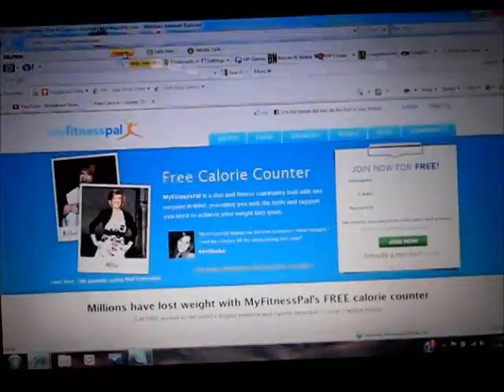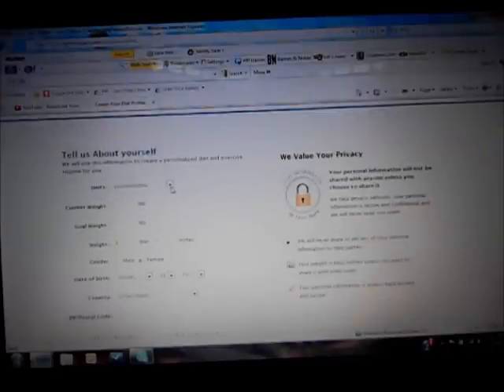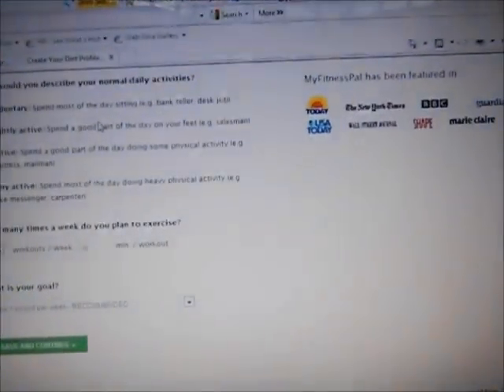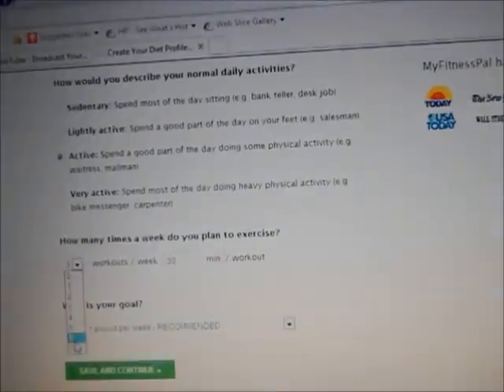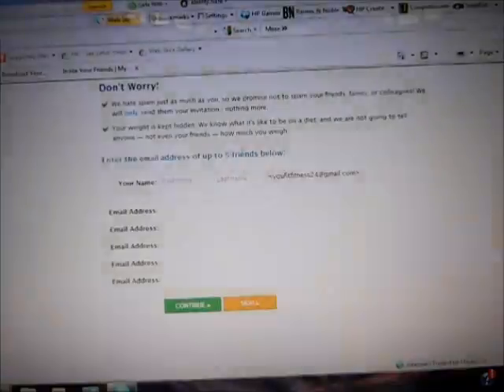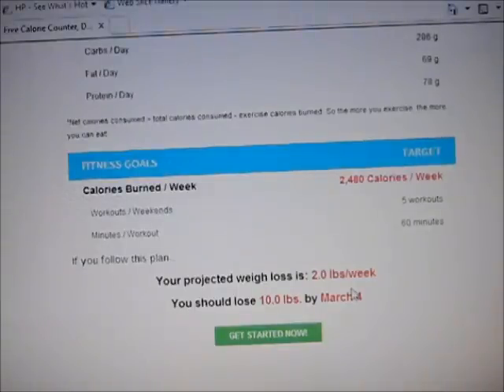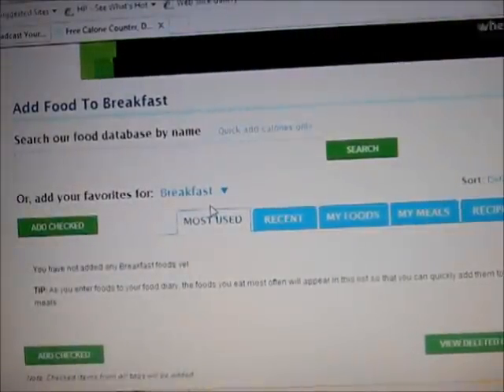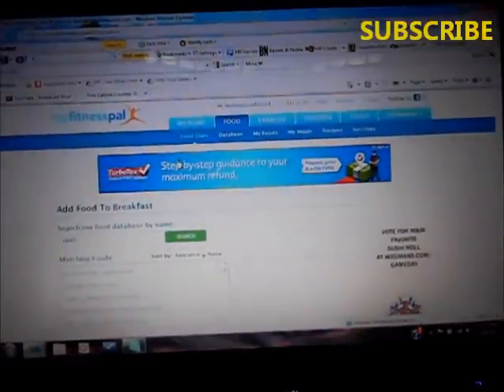how to lose 80lbs in 6 months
I made this video to help people stay on track and show them how they too can lose 80lbs in 6 months. It is a simple way to follow a diet, they also have a MyFitness Pal app for free on smartphones!